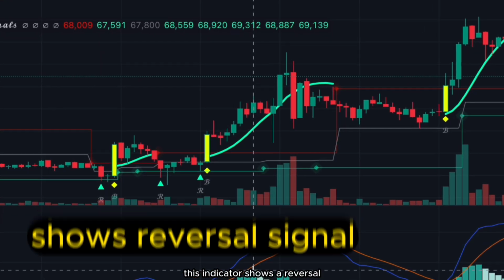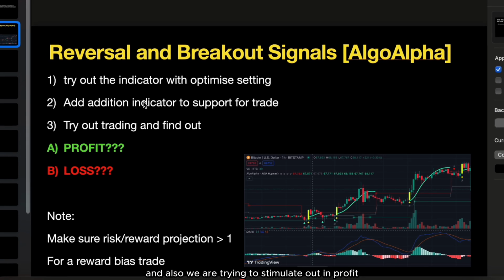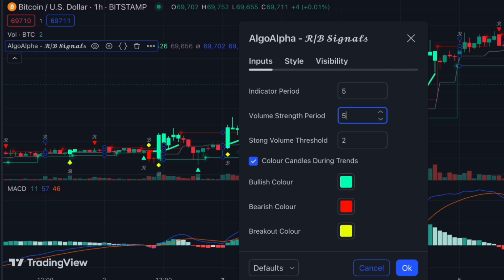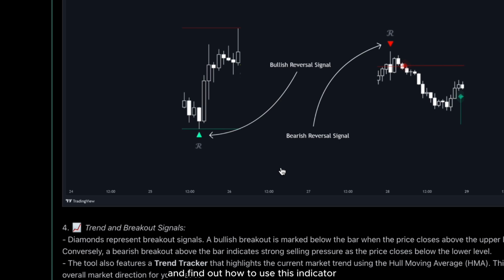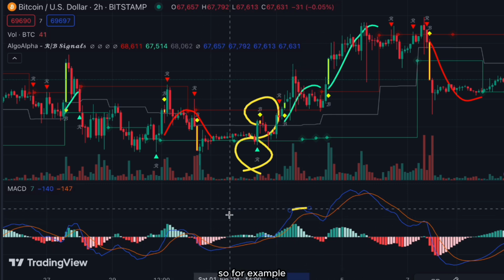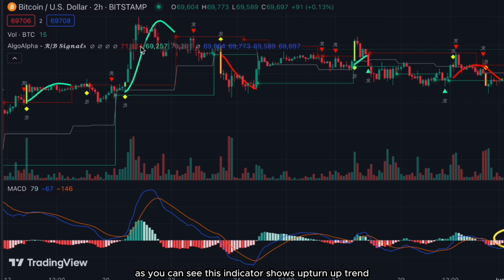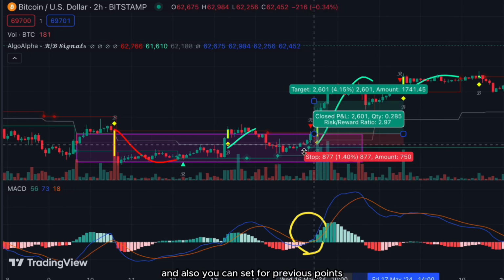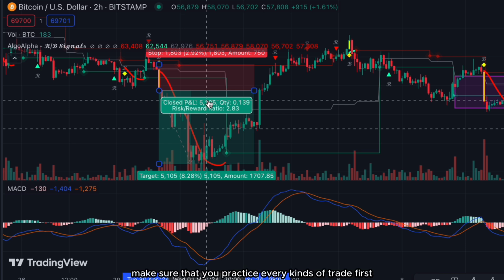BEST SUPERTREND Detector in TradingView Signal Tutorial | Price Action Forex Trading Fx Broker MT4